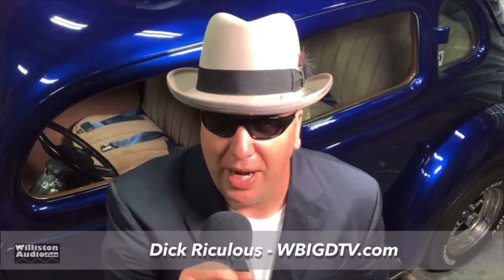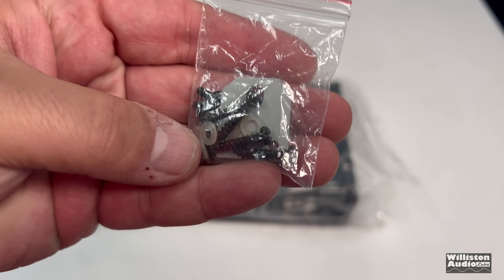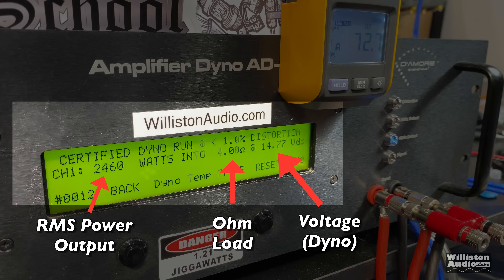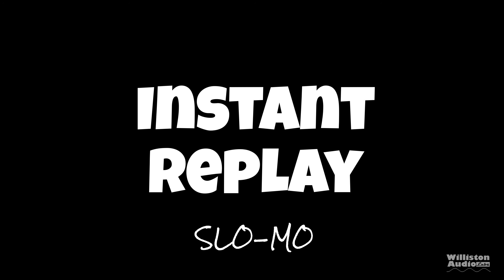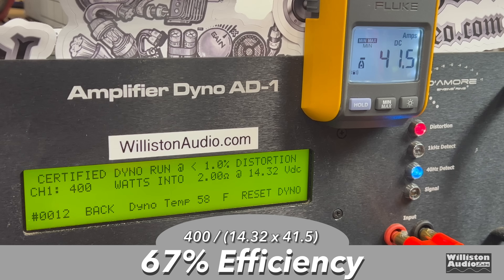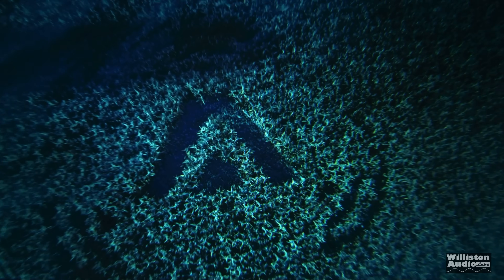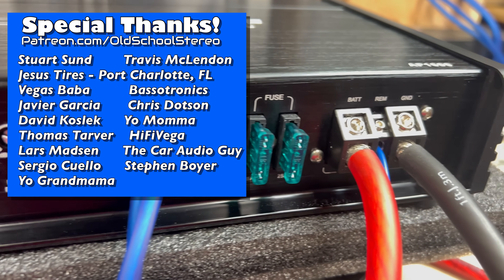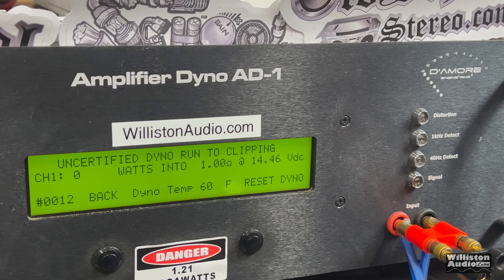Does Amazon Allow COUNTERFEIT Amplifiers? DATASAT AP1600 Amp Dyno and Review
DATASAT AP1600 Monoblock Amplifier

(suspect) DATASAT N1 Monoblock Amplifier

Leiges Audio 500.1
SKAR Audio RP-1200.1D
CT Sounds CT-400.1D

VIDEO INDEX
0:00 INTRO
0:15 DICK RICULOUS
0:42 ANOTHER DATASAT?
1:16 UNBOXING
2:10 FEATURES
3:35 AMP DYNO TESTS
7:22 WHAT'S INSIDE?
8:27 COUNTERFEIT?
8:58 PROS AND CONS
9:46 FINAL THOUGHTS
10:17 EXTRAS

960 LED Panel